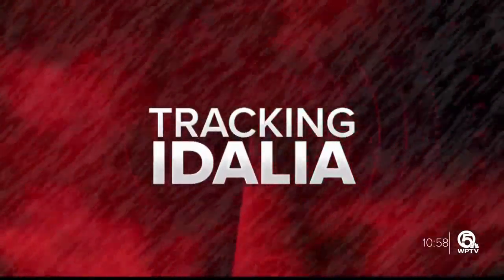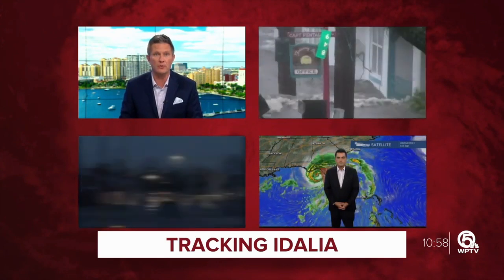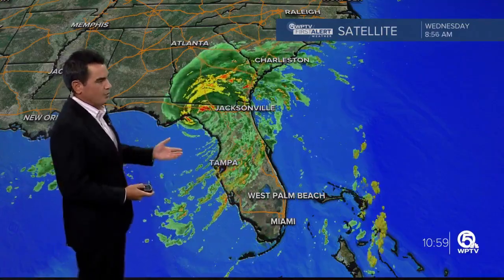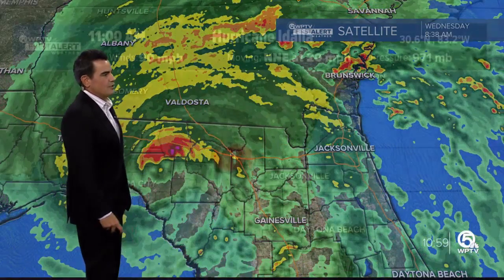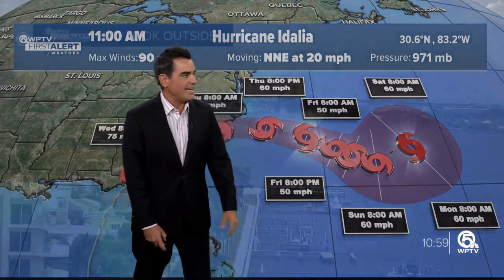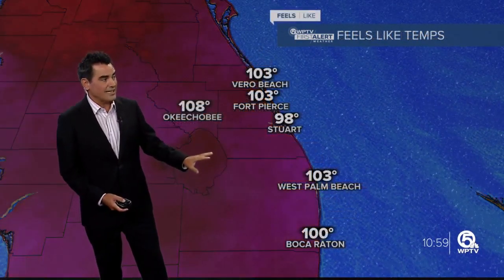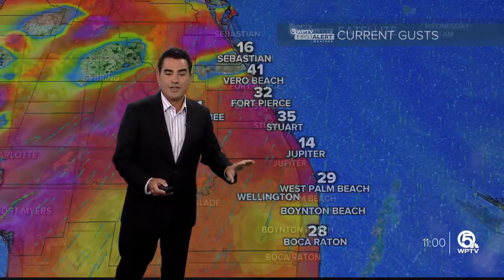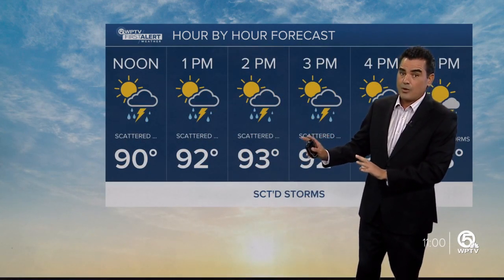Hurricane Idalia forecast, 11 a.m. on Aug. 30, 2023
An extremely dangerous and powerful Hurricane Idalia made landfall in Florida's Big Bend region at 7:45 a.m. Wednesday as a Category 3 storm packing maximum sustained winds of 125 miles per hour.